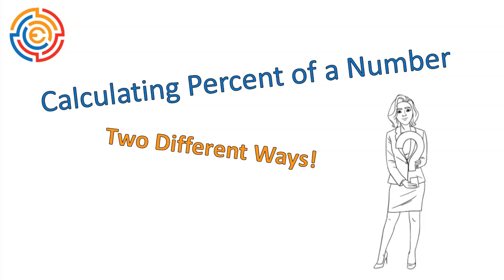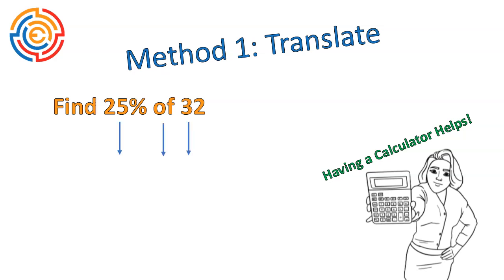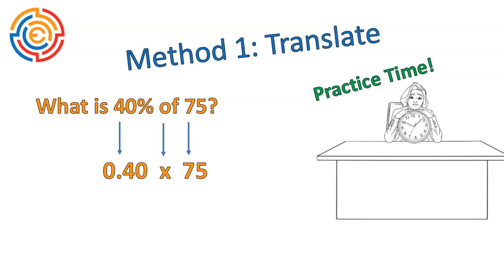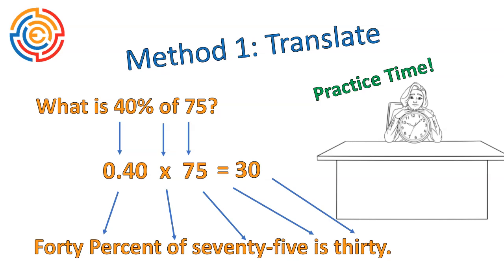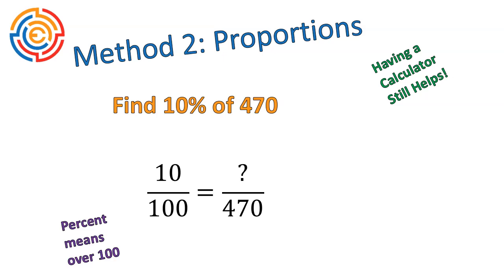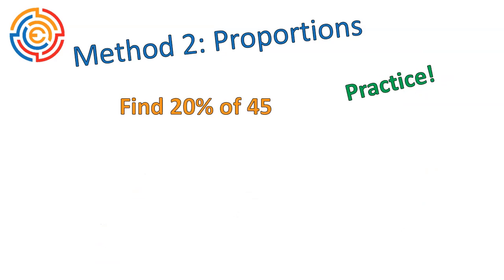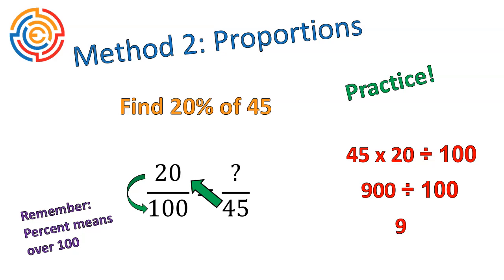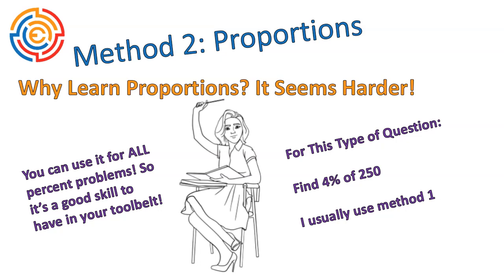Finding Percent! Two Ways One Solution! (Simplifying Math)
In this short video we look at two ways to calculate the percent of a number and why knowing both methods is a good idea!

If you want to know the gaps in 6th grade learning, take this quick free test and you'll know exactly if there are gaps and what they are, and where to find the best course to fill those gaps!